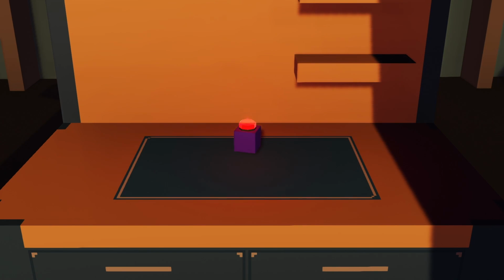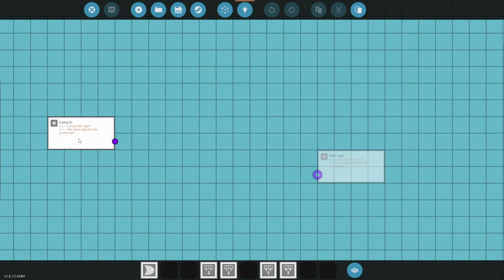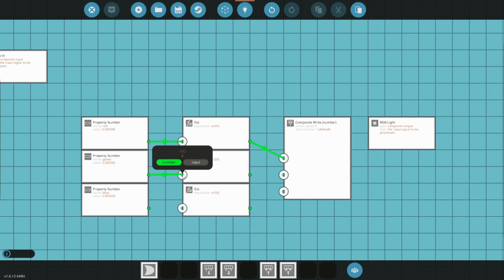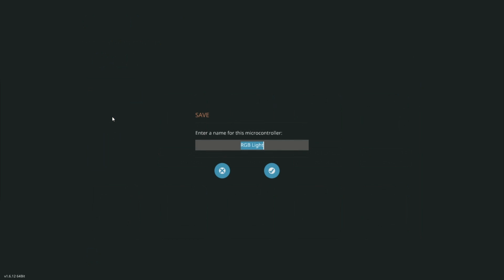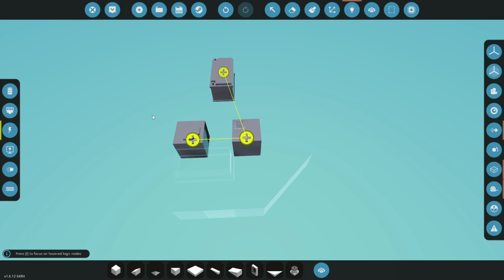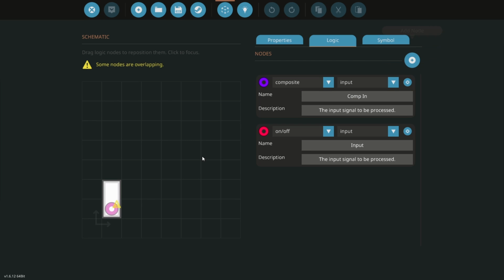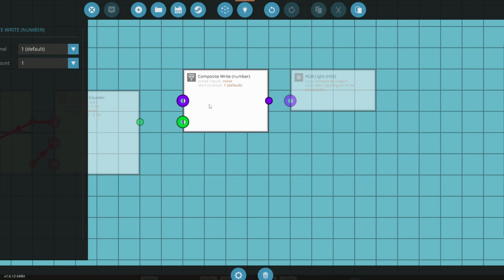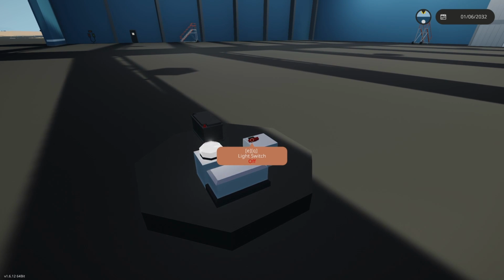Stormworks - RGB Lights Tutorial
I show you how to configure RGB lights in both RGB and HSV modes.